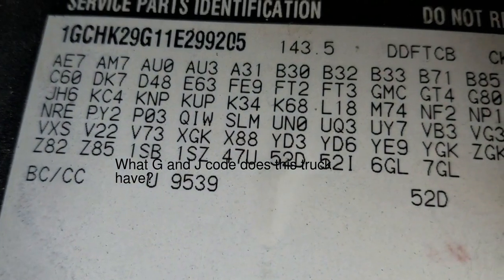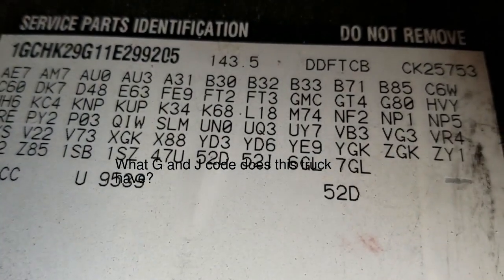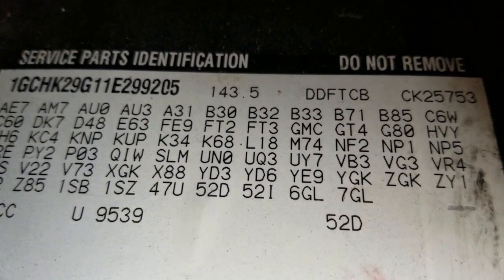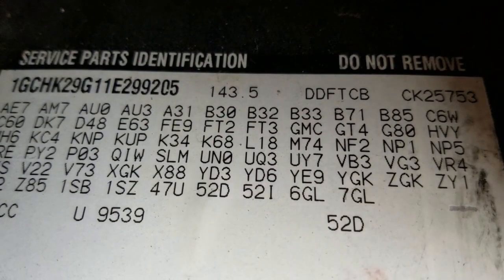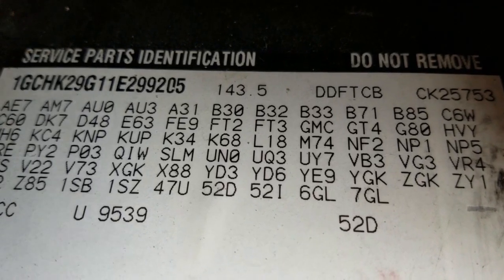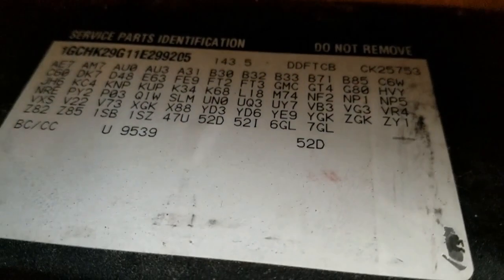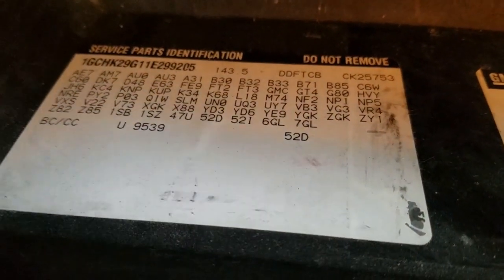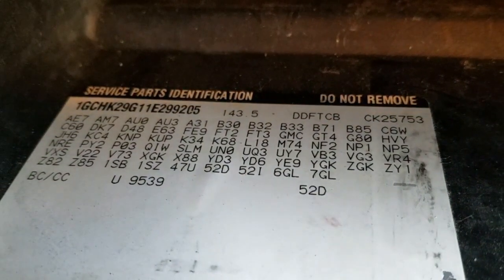Nichols Career Center Automotive technology, distance learning.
This is part of a google slide presentation for Brakes and ABS tasks, distance learning.